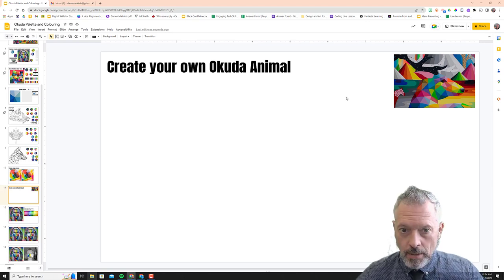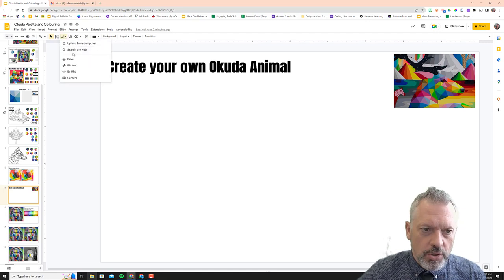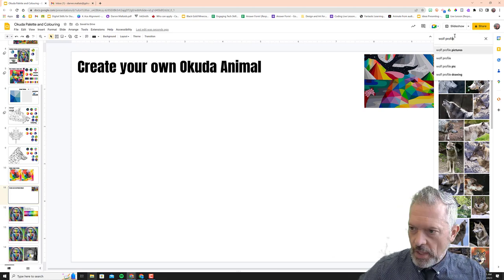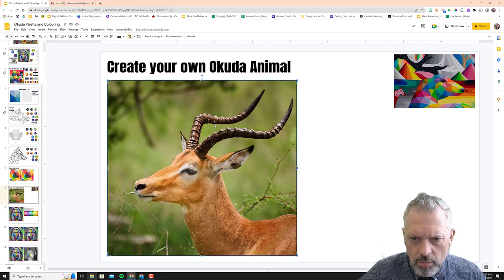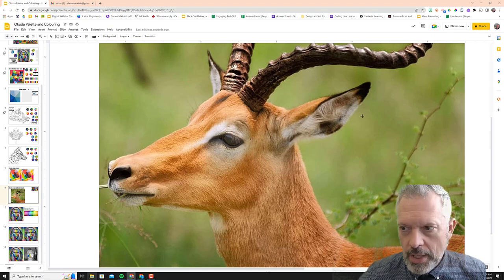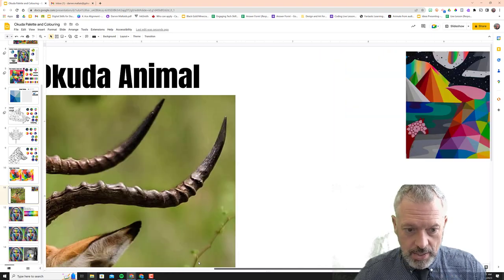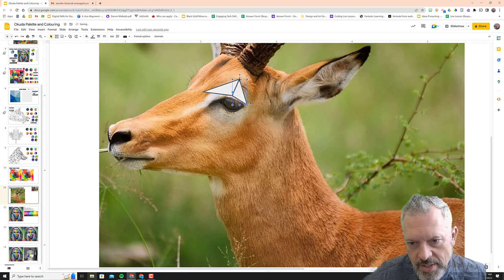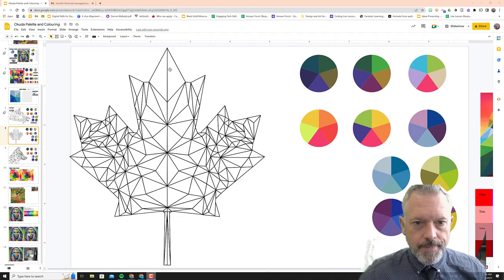Okuda San Miguel Video 6 Drawing our own Animal